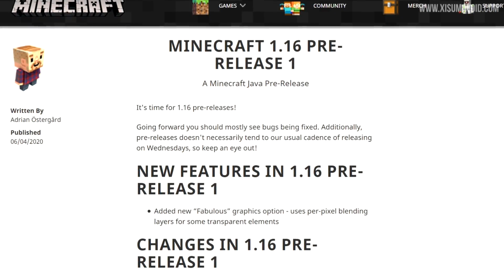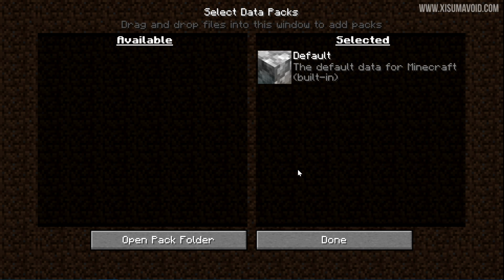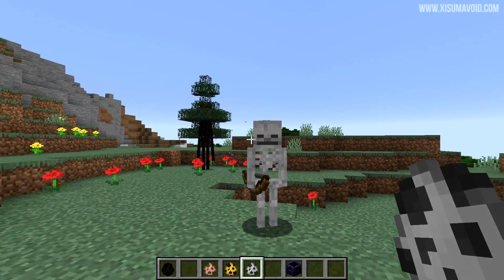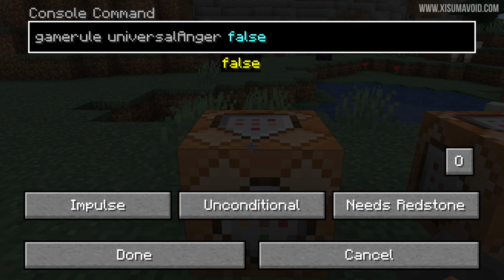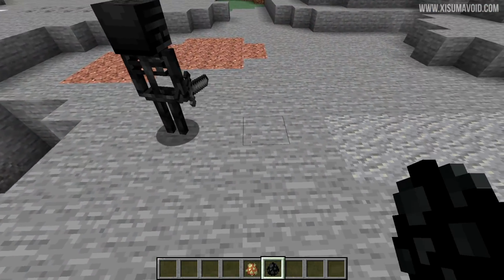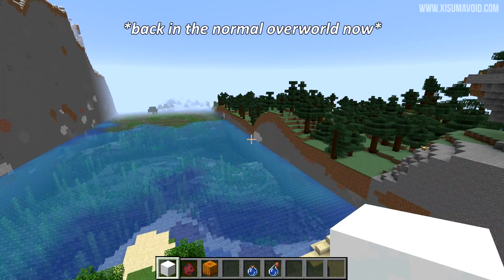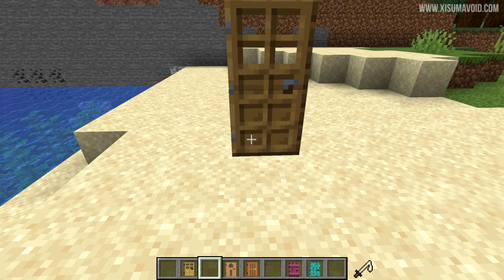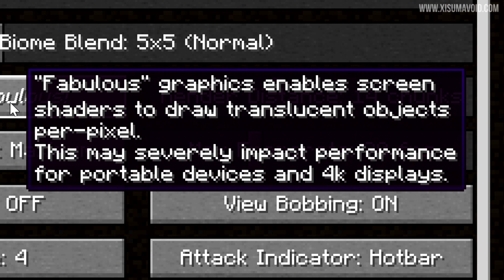Minecraft 1.16 Pre-Release 1 "Fabulous" Graphics, Data Pack Dimensions & Neutral Mob Changes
Minecraft 1.16 Pre-Release 1 is here! A new Fabulous graphical option, more data pack support and big changes to neutral mobs including new gamerules!

Minecraft 1.16 Snapshot 20w22a Villager Changes, Endermen Persistence & Piglin Victory Dance!

Links!

Chapters
00:00 1.16 Pre-Release 1
01:03 Data Pack Menu
02:49 Neutral Mob Changes
04:09 universalAnger & forgiveDeadPlayers
05:14 No Nether Dimension???
05:54 Custom Dimension via Data Pack
07:20 More Mob Changes
08:38 Other Changes
09:22 Fabulous Graphics
10:26 Bug Fixes